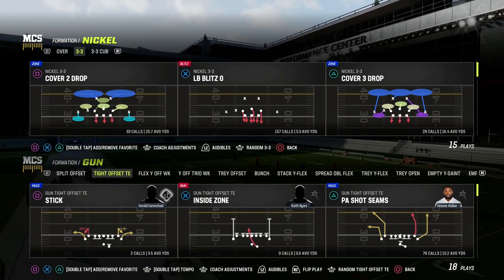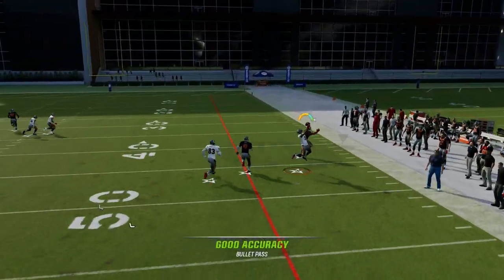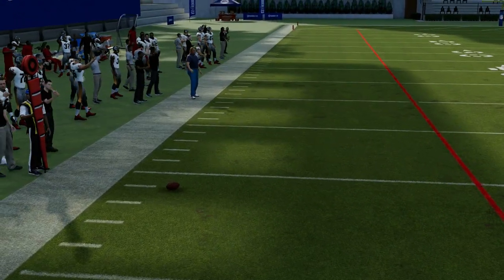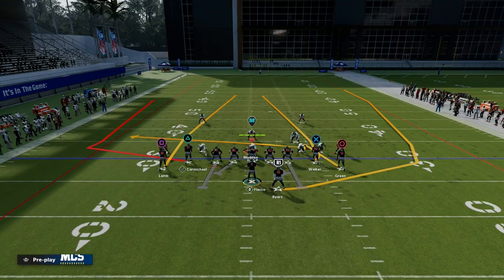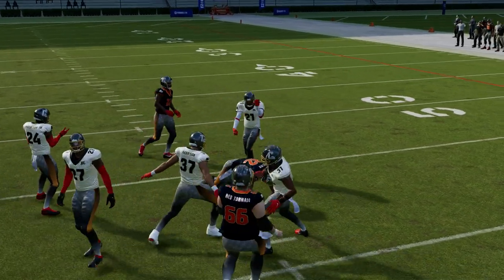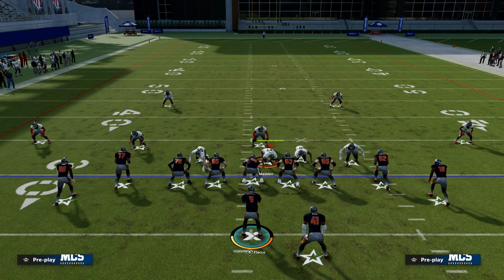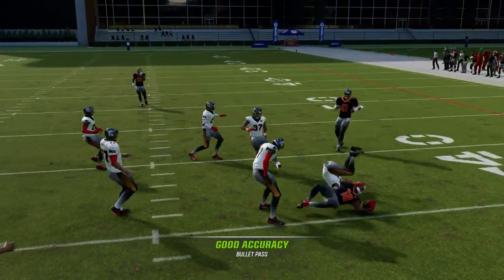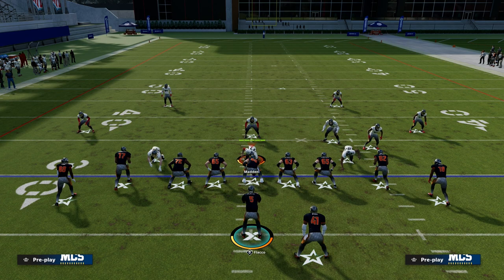This Play DESTROYS Zone Blitzes In Madden